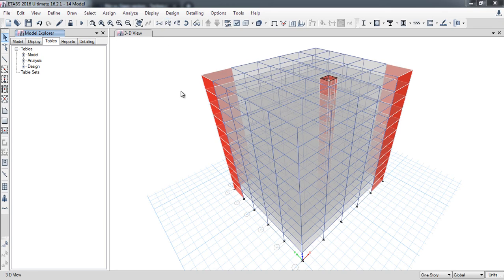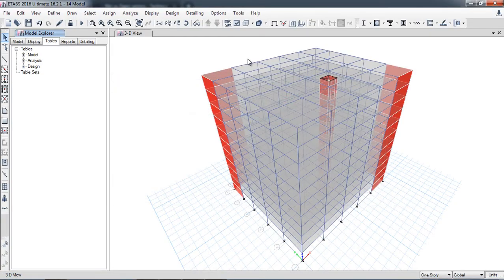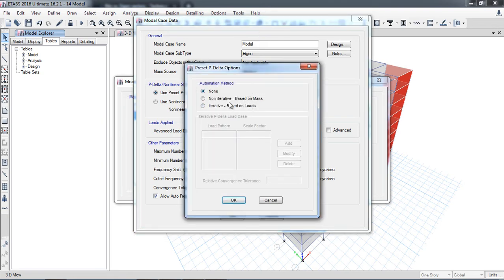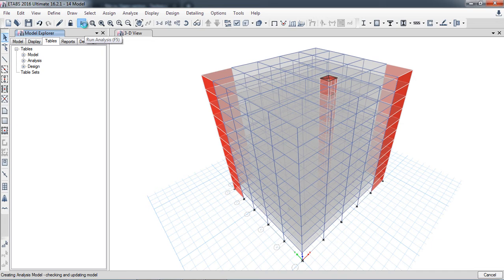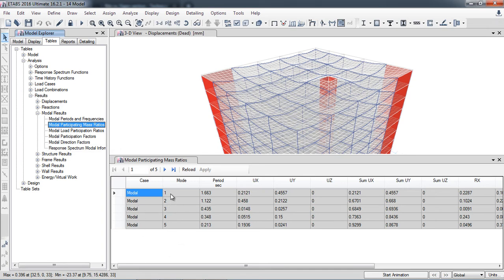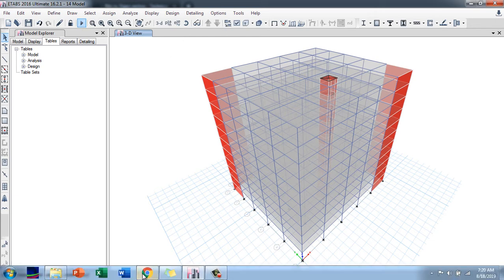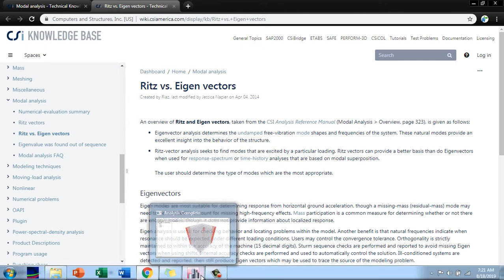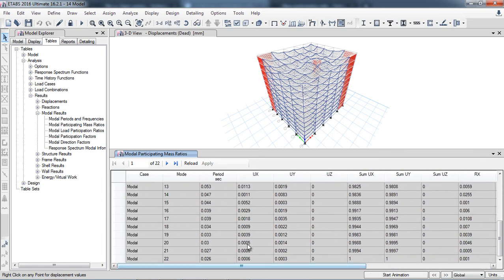CSI ETABS - 11 Modal Analysis Case [ Eigen or Ritz Vectors ] for Fundamental time period/frequency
Unlock the power of modal analysis in CSI ETABS! 🌟 In this video, we dive deep into Modal Analysis Cases—specifically focusing on Eigen and Ritz Vectors. Learn how to determine the fundamental time period and frequency for structural dynamics and vibration analysis.

✅ Key Topics Covered:

Difference between Eigen Vectors and Ritz Vectors
How to set up and analyze modal cases in ETABS
Interpreting results for fundamental time periods and frequencies
Perfect for structural engineers and ETABS users aiming to enhance their skills. 🔔